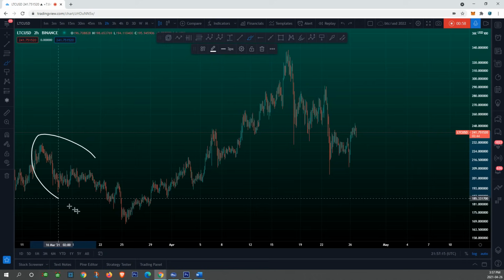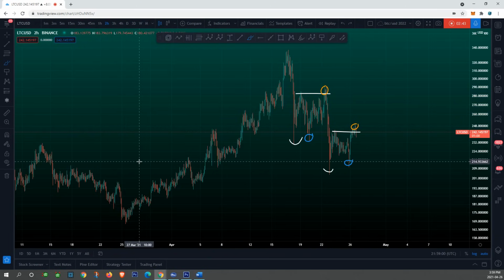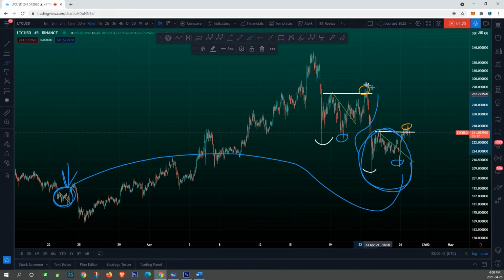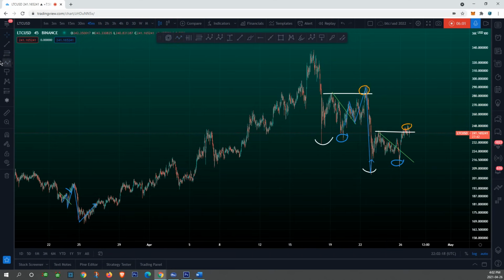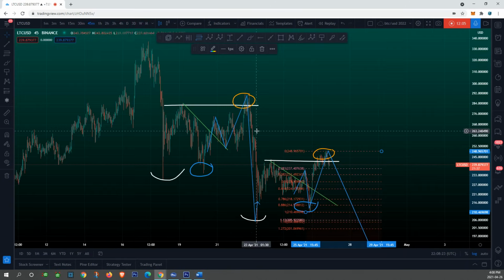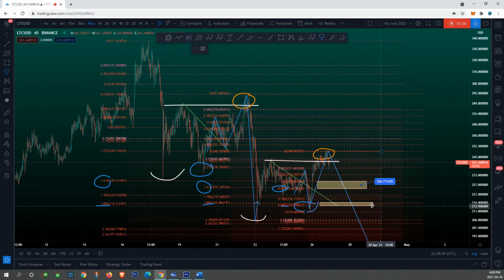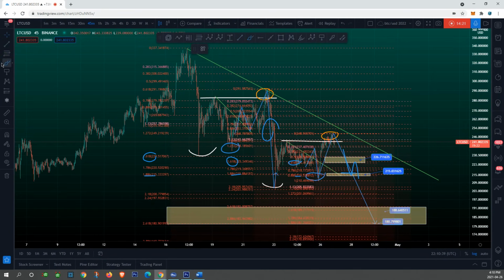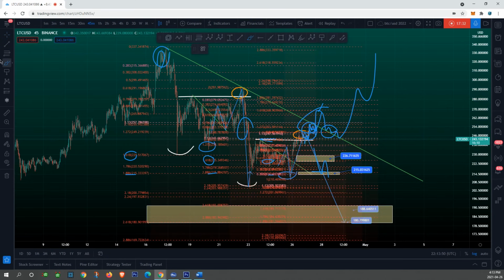LITECOIN GEARING UP FOR THE NEXT MAJOR MOVE!! **IMPORTANT LEVEL TO WATCH FOR**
LTC: LTRp7stoZutHrjWUyx9eZisHh3AkpV86qa
BTC: 3CETxLuK9wF8vLjHQb5qkHX8QjCpFNeayU